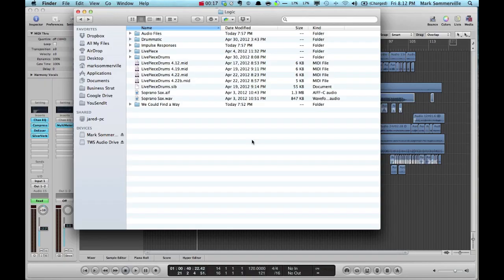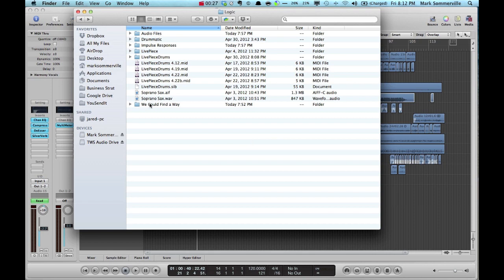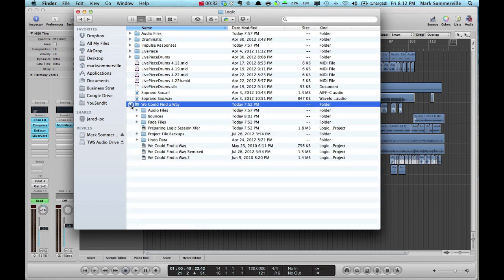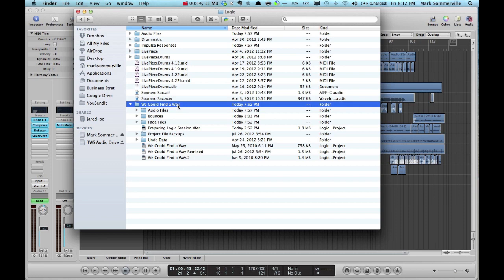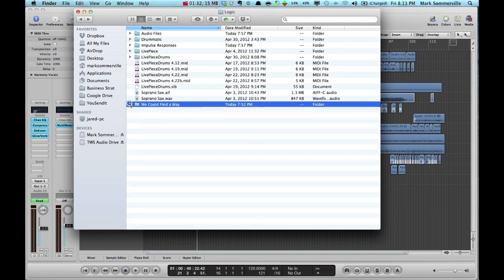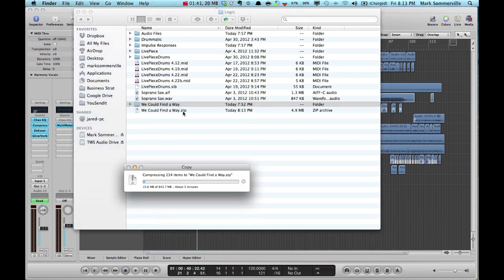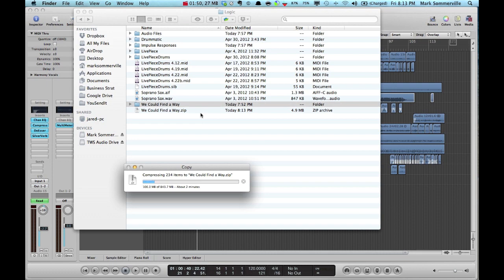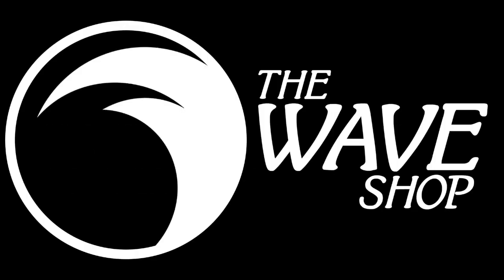Logic Pro: How to Prepare Sessions For Transferring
This video shows how to prepare a Logic Session for transferring (especially via internet).

Questions? Comments? Inquiries?

Free Mix offer valid 5/21/2013-5/21/2014